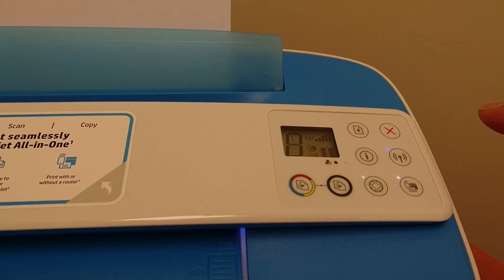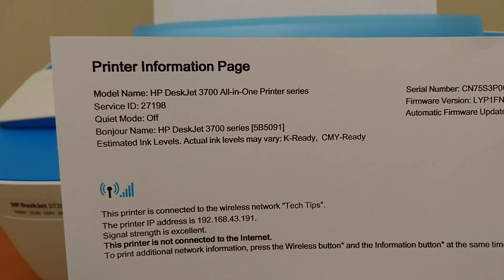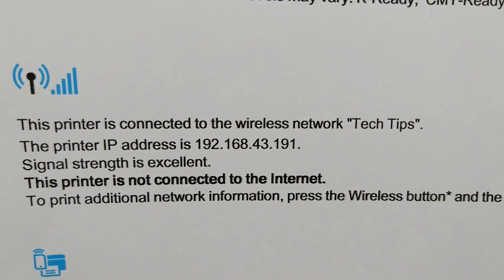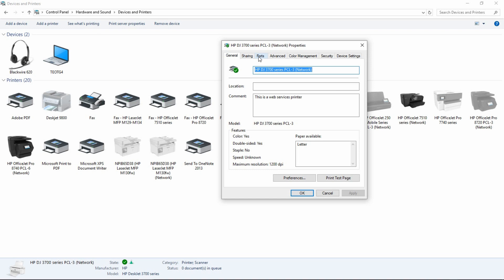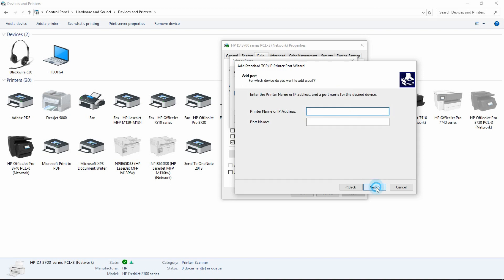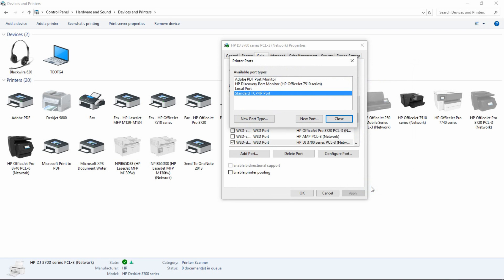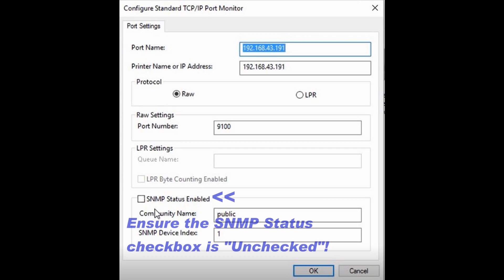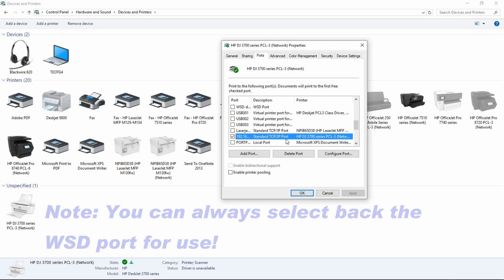HP Deskjet 3720 | 3723 | 3730 | 3755:How to resolve a Printer Offline issue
This tutorial shows how to resolve a "Printer Offline" issue
by creating and using a TCP/IP port on the HP Deskjet 3700 series.

An URL to download the HP Print and Scan Doctor is also
provided as that may help to resolve the issue as well.

HP Deskjet 3700 series is an All-In-One Printer that can Print, Copy & Scan and has  Wireless capabilities.